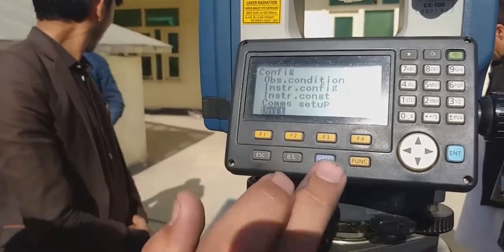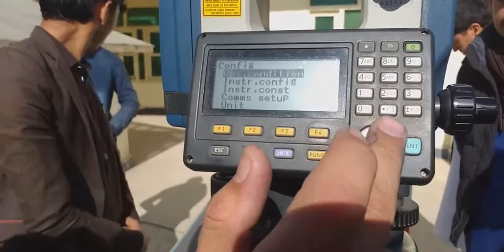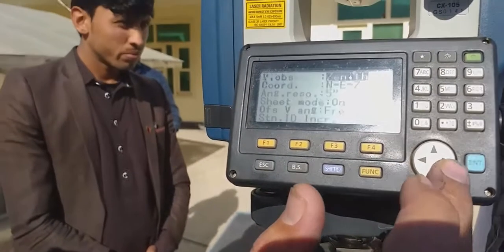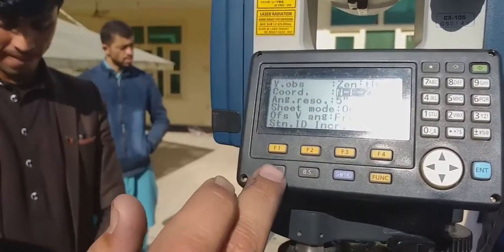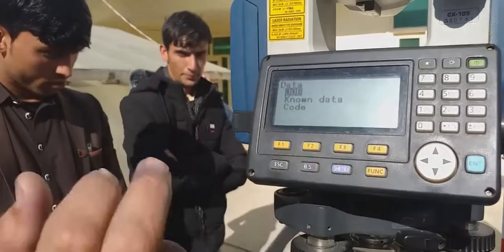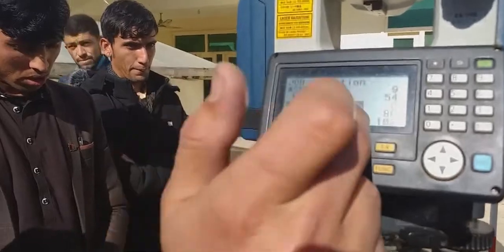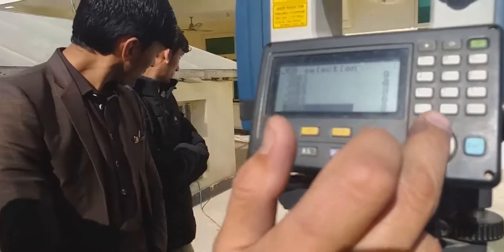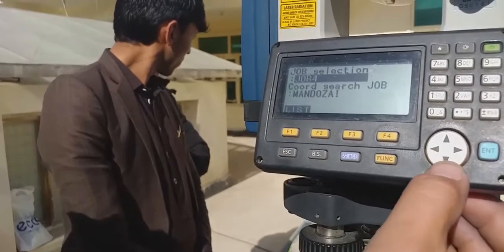دټوټل په اساس دتوپوګرافي سروې (Topography Survey By TS)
رته ويډيوګانې دانجنيري محصلينو لپاره پريوټوب چينل نشروم،دا ويډيوګانې داستاد عبدالحق ايمل په همکاری چمتو شوي او د Online Helping يوټوب چينل له طريقه تاسو ته وړاندې کيږي. موږ به کوشش وکړو چې د ټوټل مربوط ټولې ويډيوګانې ترتاسو پورې درورسوو،تاسو هم دمهربانی له مخې دا چينل سبسکرايب او دملګرو سره يې شريکې کړی.
Channel vedios editor: Eng Afzal M waqar
ځو